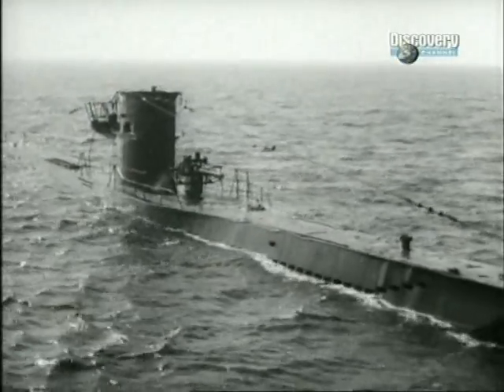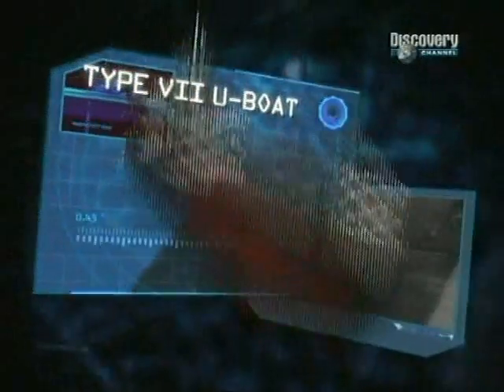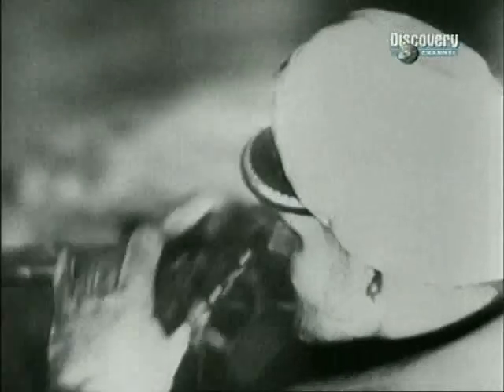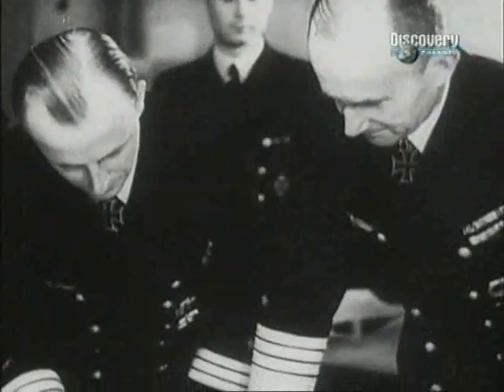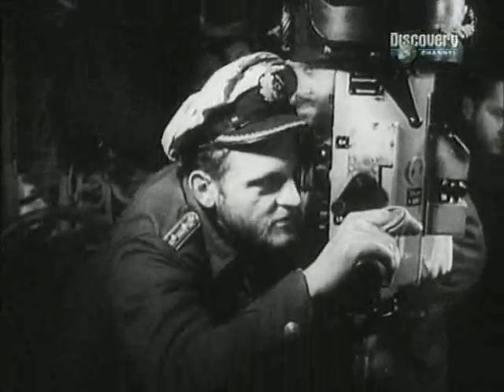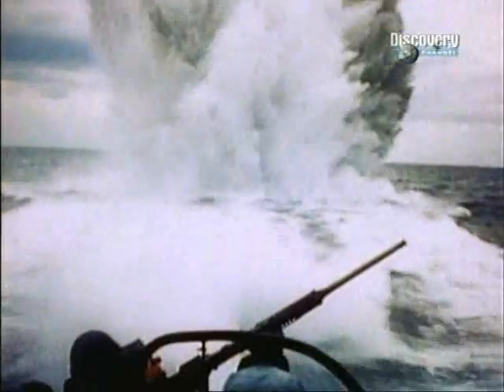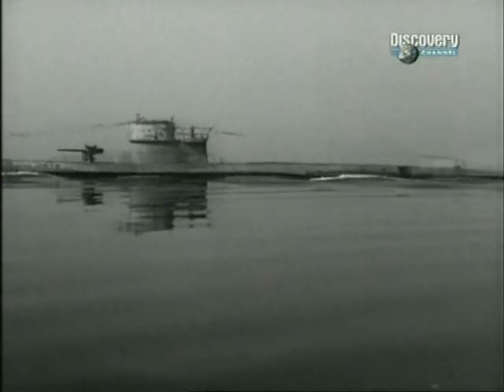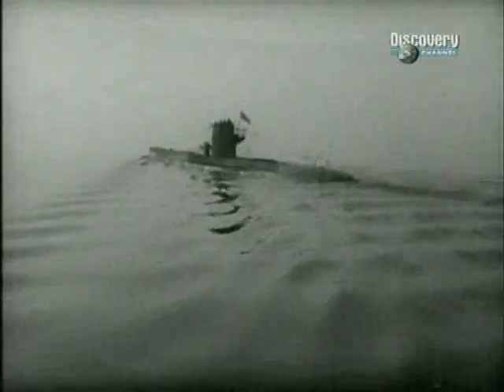Submarine Type VII U-boat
Top ten submarines